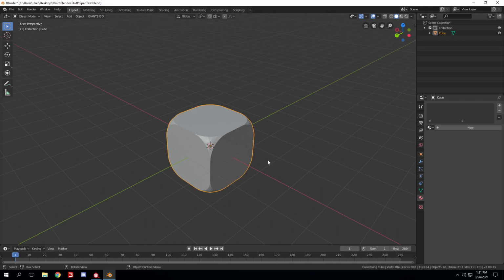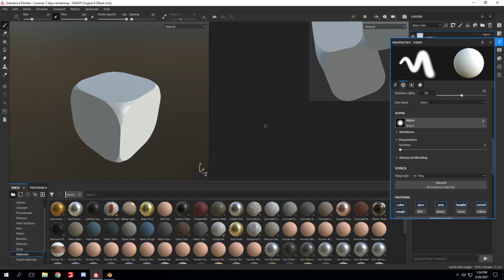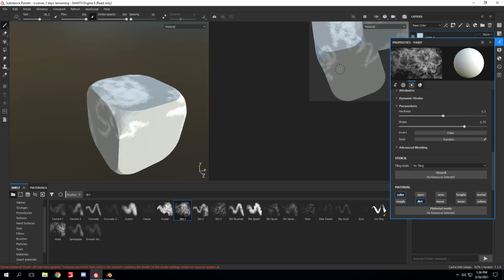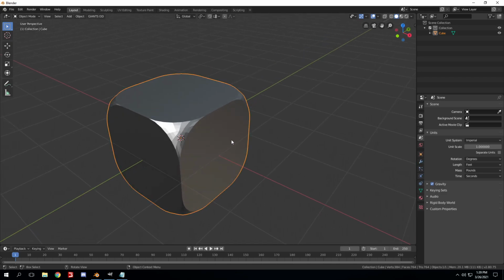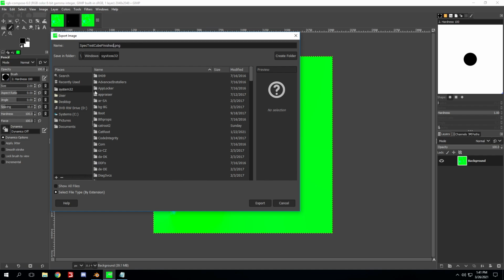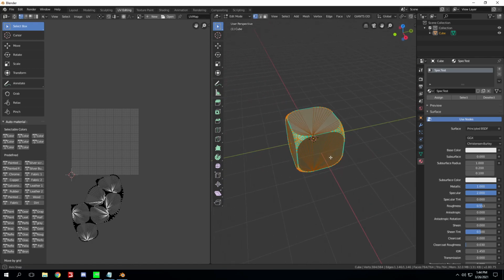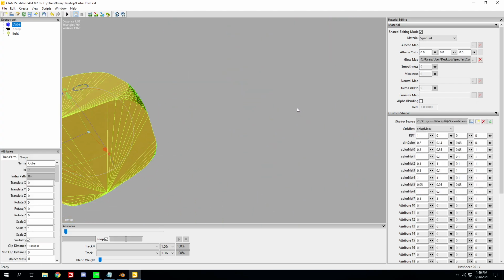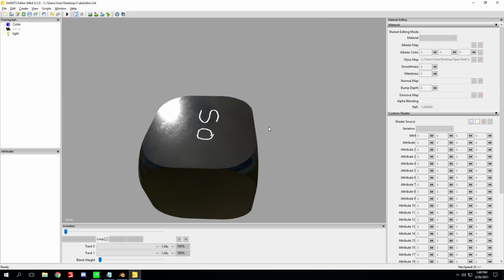How to paint specular maps for your mods | FS19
I forgot to mention- All of the files substance painter created, such as the diffuse, normal and specular pictures can be deleted. You only need the mask picture.

This link will show you all of the materials Giants has to offer